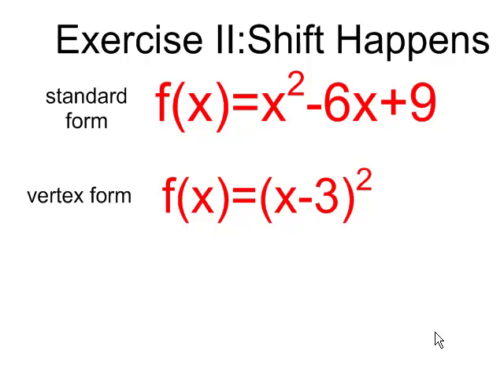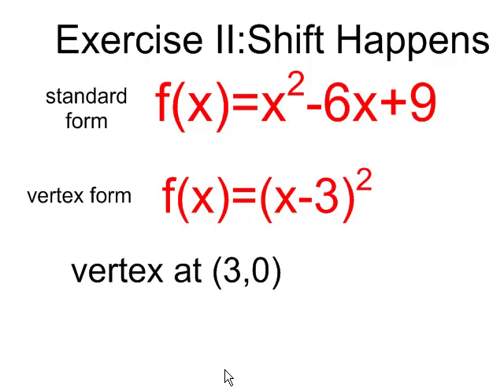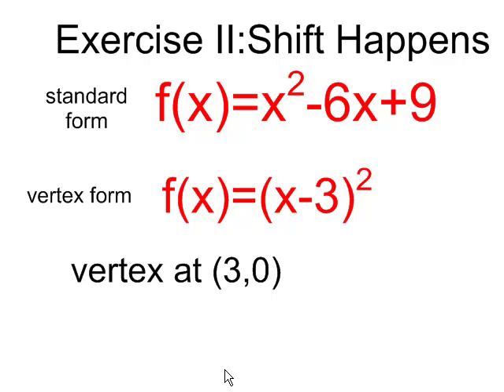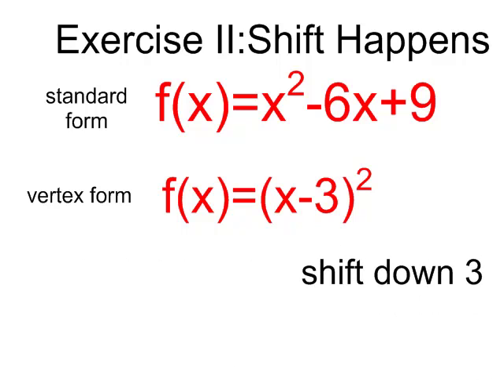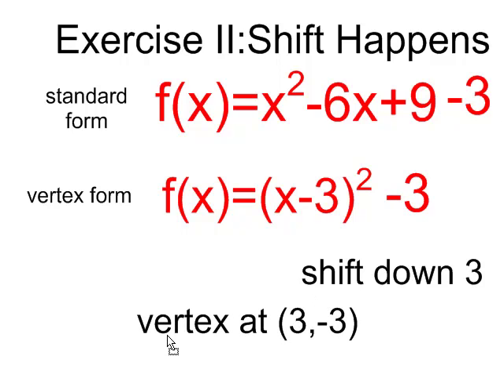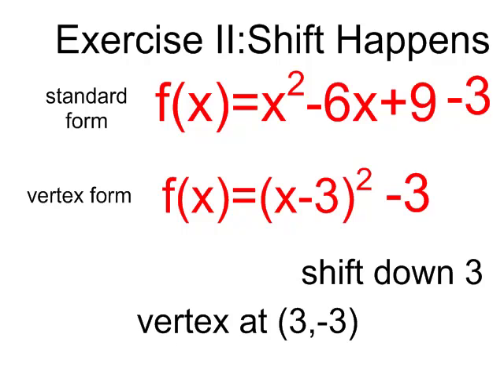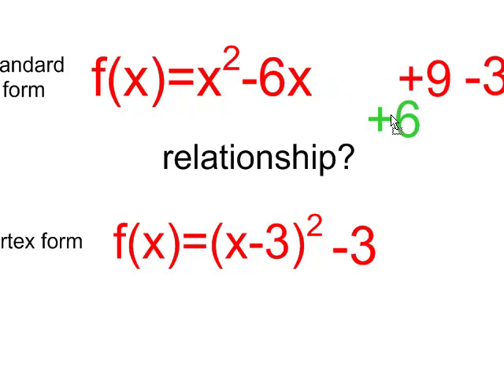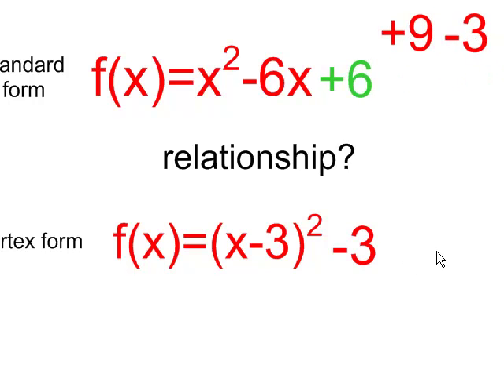Standard to vertex II